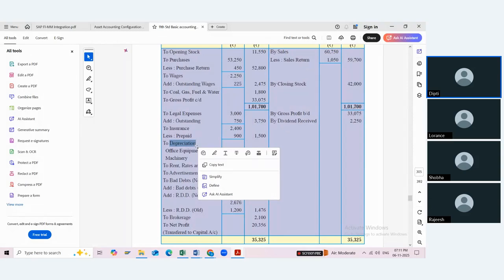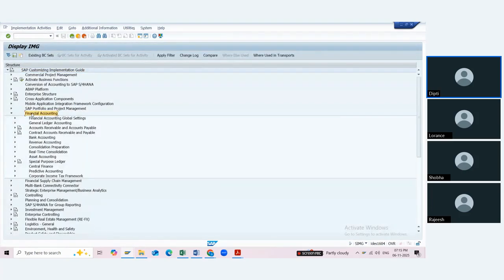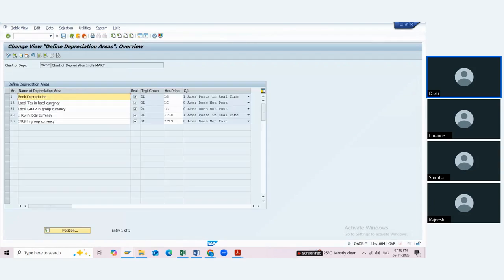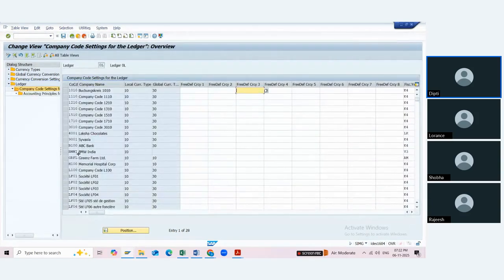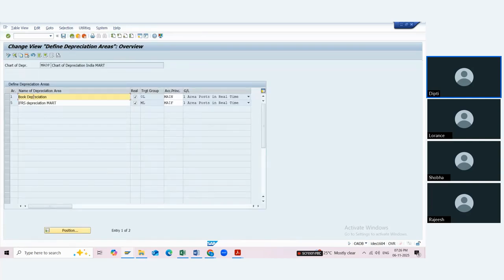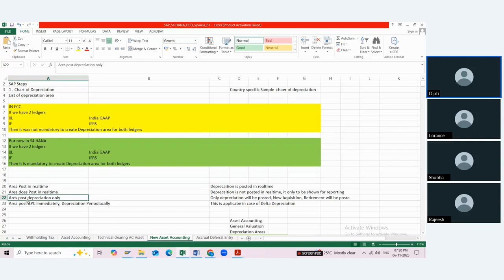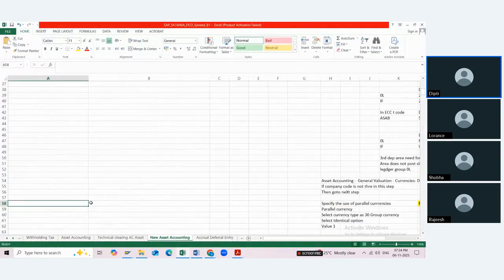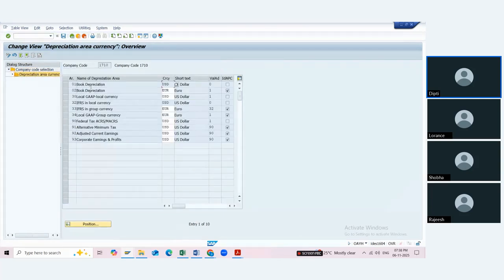Understanding Asset Accounting in SAP FICO – A Key Skill for Finance & SAP Professionals!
Asset Accounting (FI-AA) is a core component of SAP FICO that manages the complete lifecycle of fixed assets—from acquisition to depreciation to retirement.
Whether you're a fresher, working professional, or career switcher, mastering Asset Accounting strengthens your finance and consulting career.

🔥 What Asset Accounting Includes

✔ Asset Master Creation
✔ Asset Acquisition (Purchase, Internal, AUC)
✔ Automatic Depreciation (AFAB)
✔ Asset Transfers
✔ Asset Retirement (Sale/Scrap)
✔ Asset Reports (AW01N, History Sheet)
✔ Integration with MM, CO, PS, PM & FI

🎓 Learn Asset Accounting with Real-Time Training

Syvaxia Academy – Bangalore

We provide:
✅ Complete SAP FICO + S/4HANA Finance
✅ Real-time project practice
✅ Hands-on AUC, depreciation, settlement
✅ Interview preparation
✅ Placement support with corporate partners